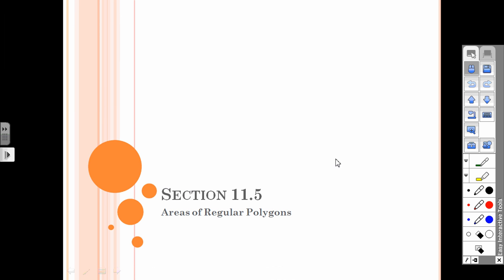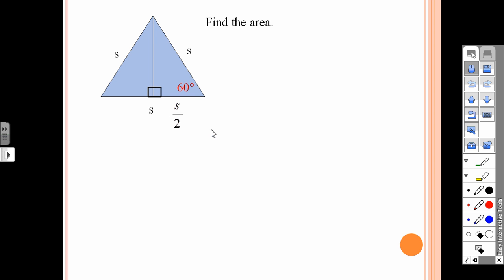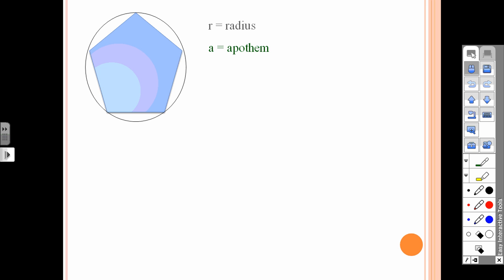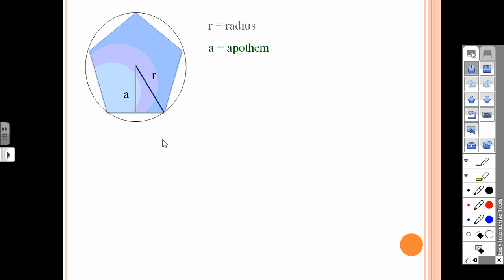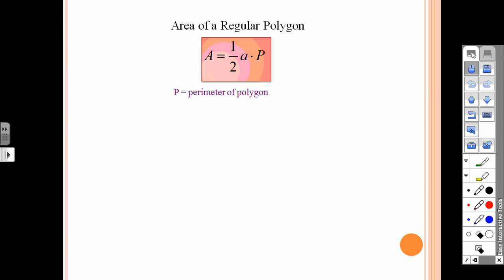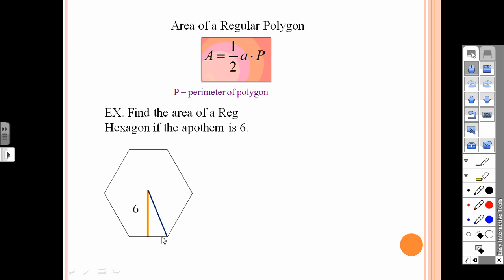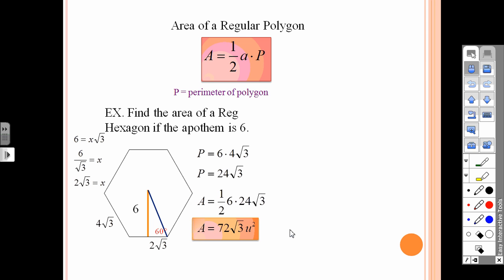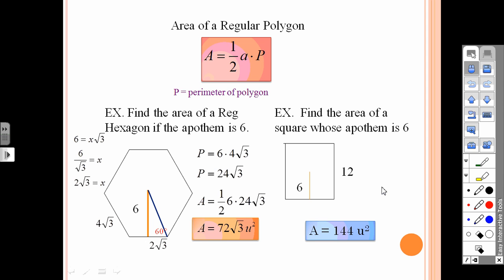Video 11 5